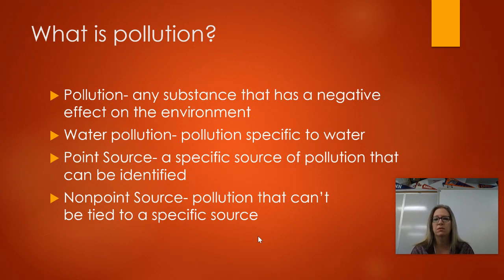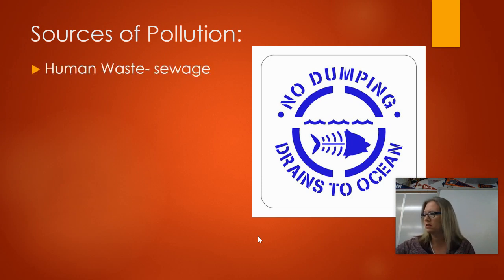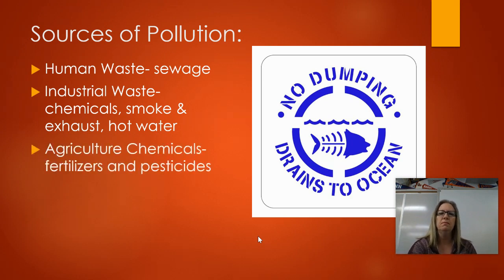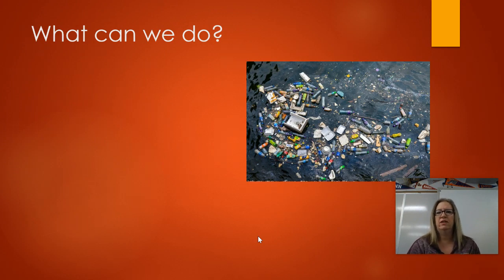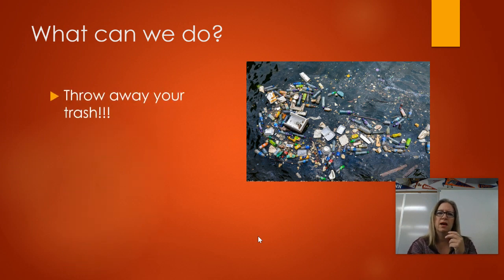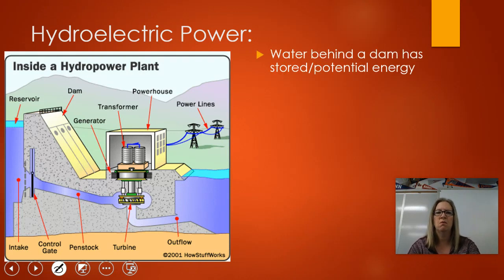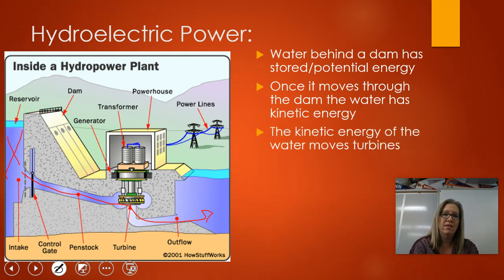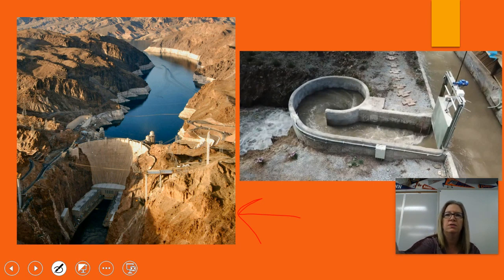6th Chapter 11 3-4: Mar 22, 2020 1:54 PM